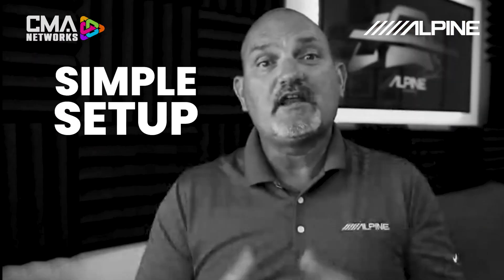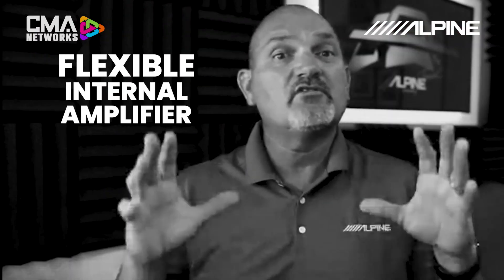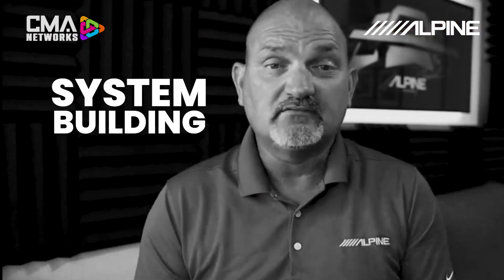5 REASONS WHY TO CHOOSE THE NEW ALPINE OPTIM8 - DSP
1 - AUTOTUNING
2 - SIMPLE SETUP
3 - FLEXIBLE INTERNAL AMPLIFIER
4 - SYSTEM BUILDING
5 - SOUND QUALITY